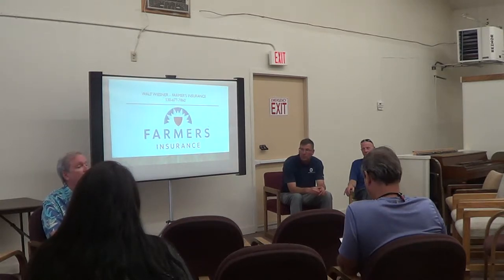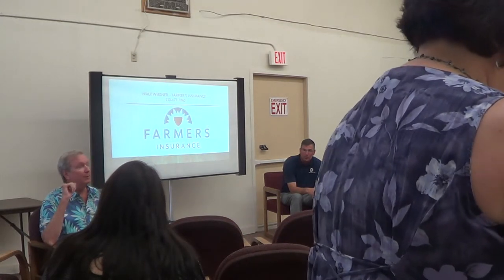Home Buyer's Expo 8/12/17 Part 1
Walt Wiesner, Farmers Insurance
Janet Gaut - Century 21 Select Real Estate
Pete Dawson - Fidelity National Title
Shad Peerman - Tax Tiger
Jeff Kliewer - Stanford Mortgage
Covering the home buying process from beginning to close of escrow. Great information. This video contains presentations from Walt Wiesner and Janet Gaut - continued on Part 2